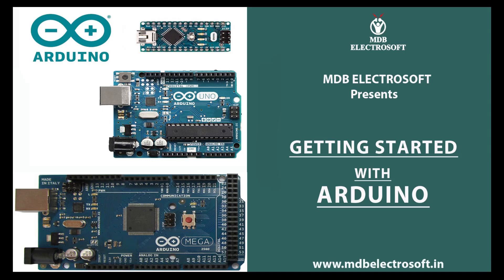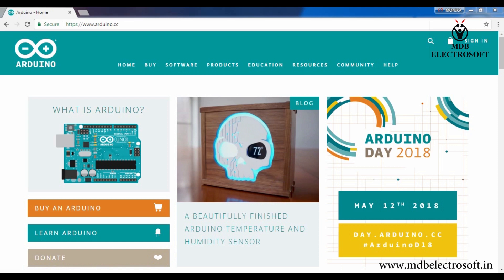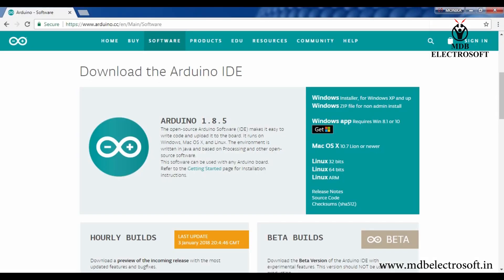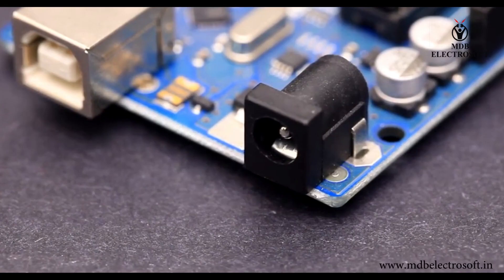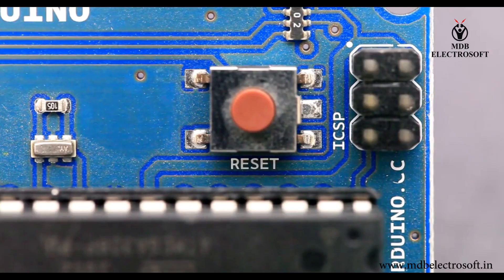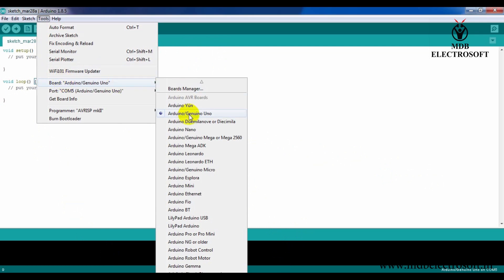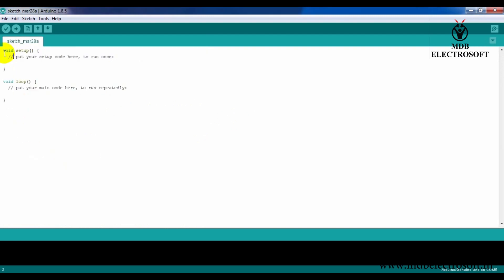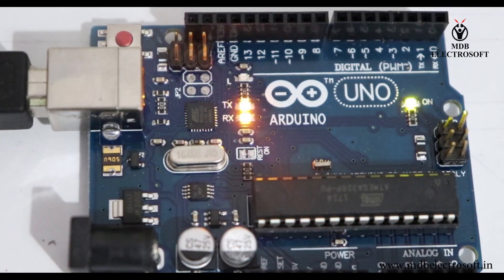Getting Started with Arduino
This video is for beginners. Those who want to start learning arduino must watch this video. The video explain about arduino, Software required for Arduino and the basic programs that can run by using Arduino.